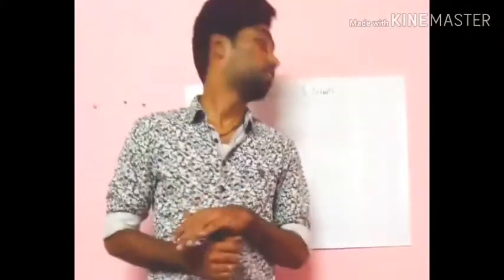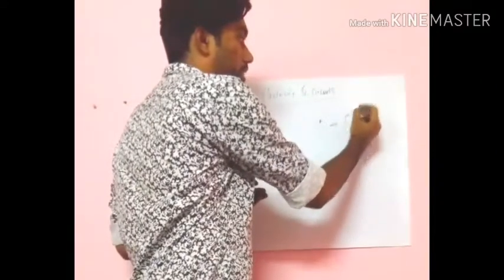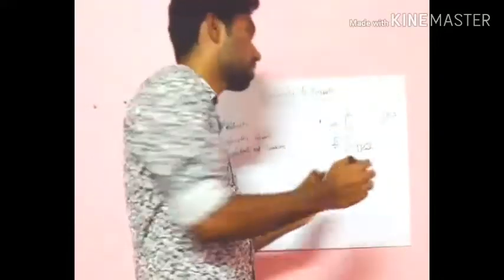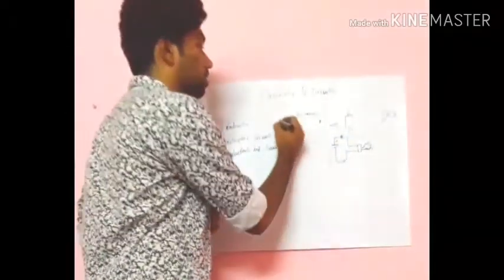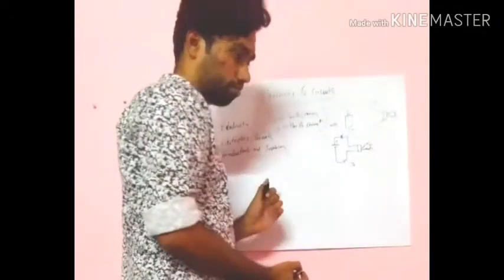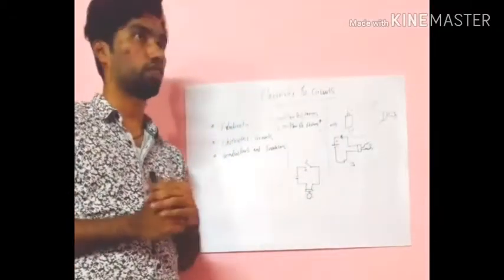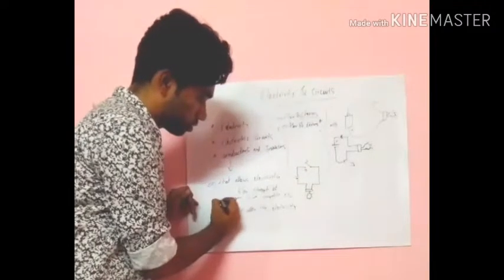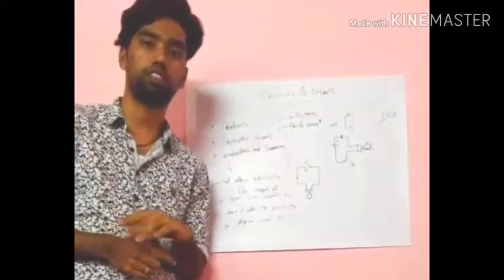Electricity and Circuits Class 6th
CBSE Class 6th Science